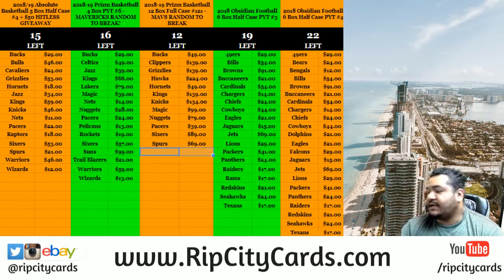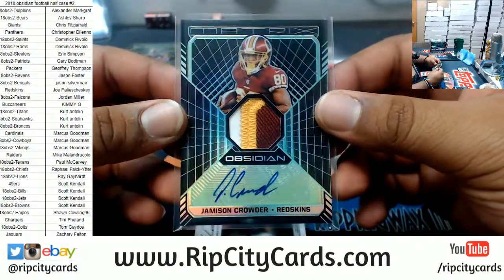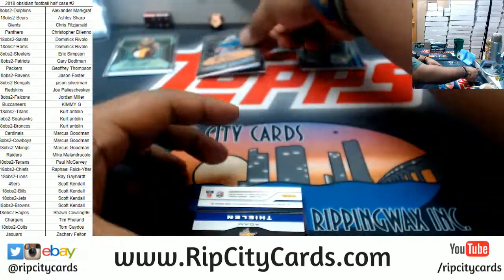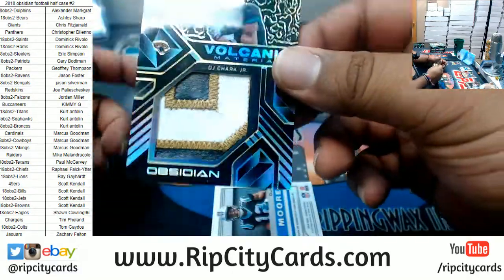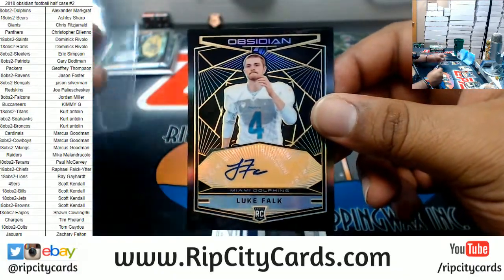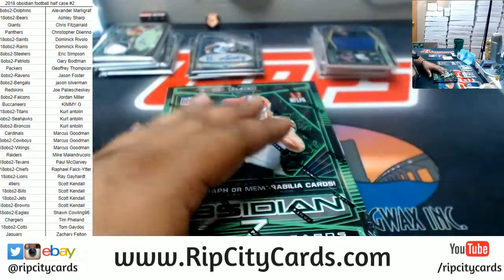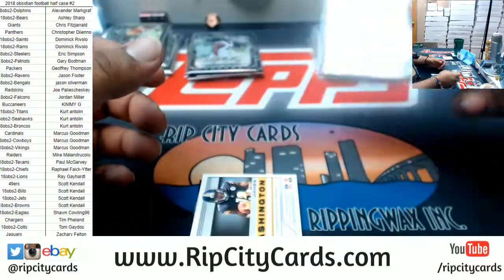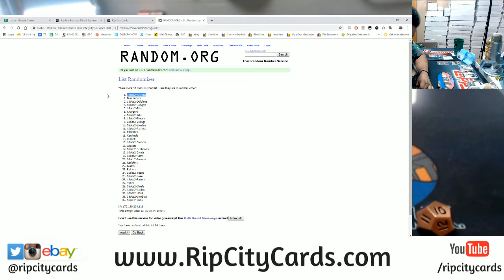2018 Obsidian Football Half Case #2 RCC